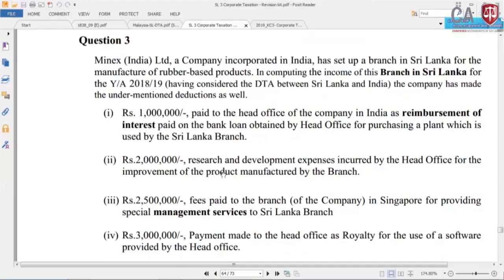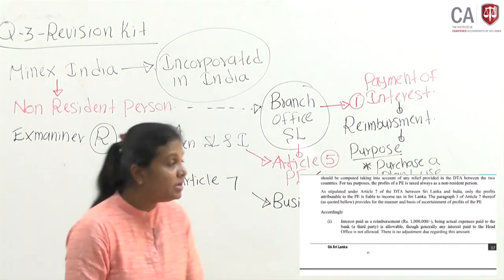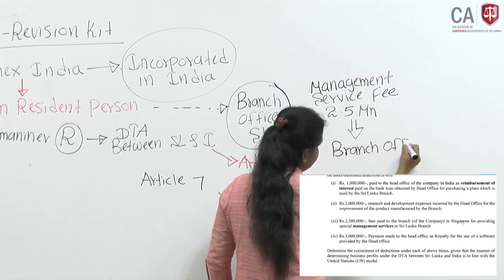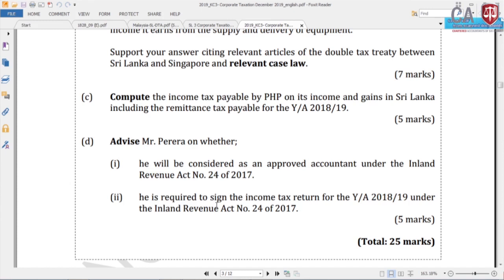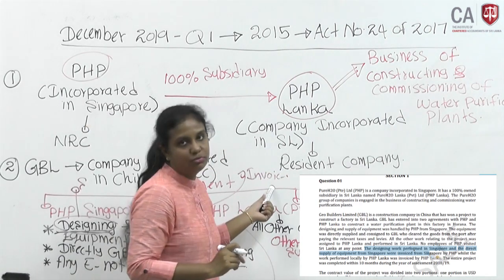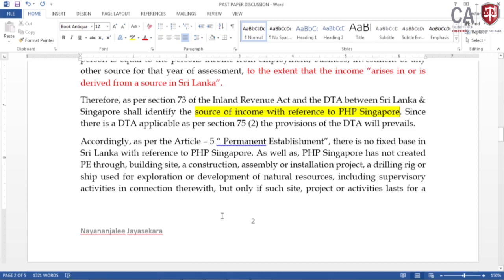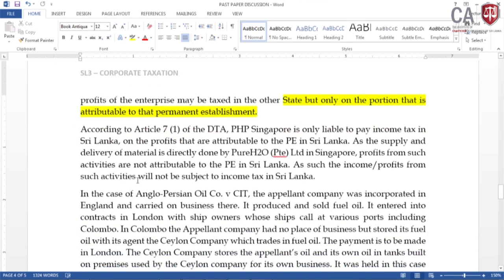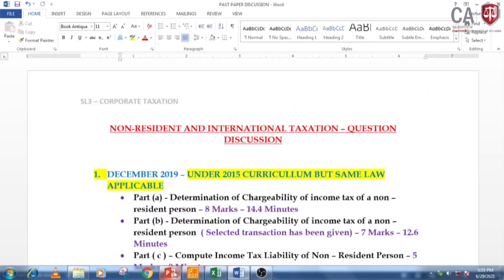SL3 Non Resident and international taxation part 02 / 29 June 2021 Session 11